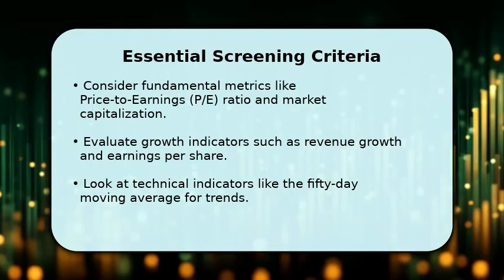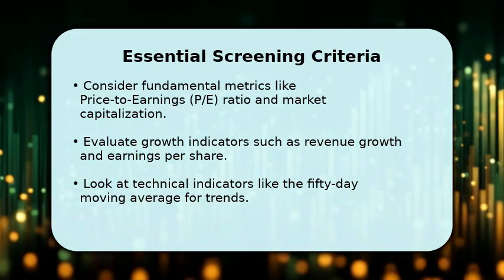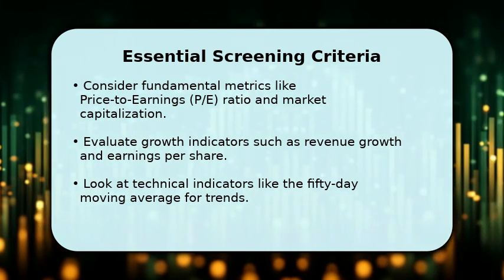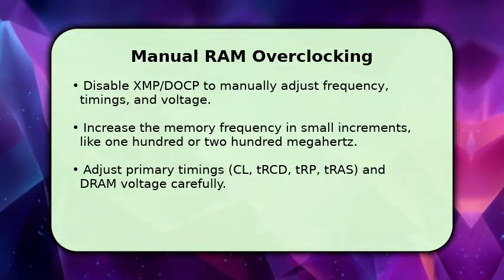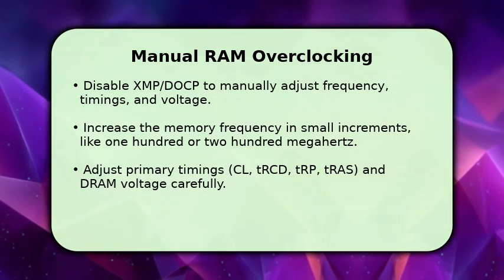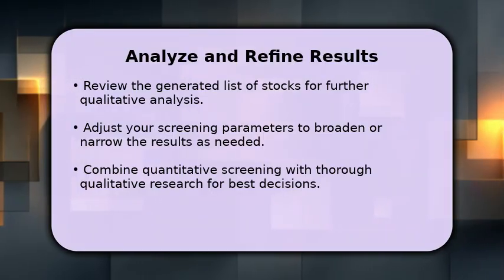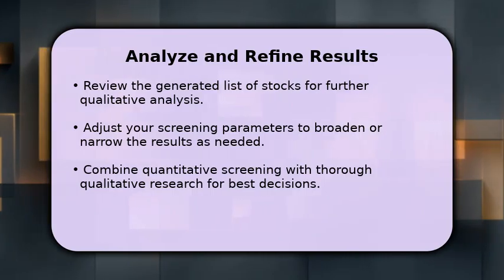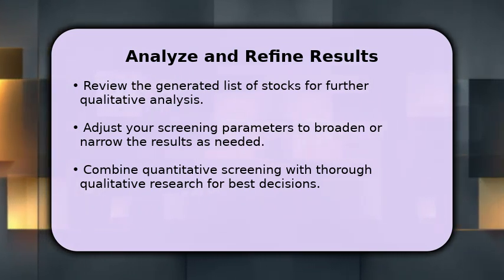How to Make Stock Screener - Easy Guide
▸ (f) Learn how to create a stock screener from scratch in this easy-to-follow guide. A stock screener is a powerful tool that helps you identify potential investment opportunities by filtering stocks based on specific criteria. In this video, we'll walk you through the steps to build your own stock screener using Excel or Google Sheets.